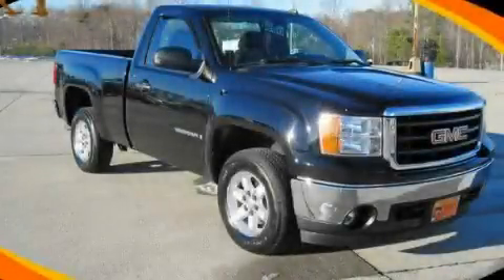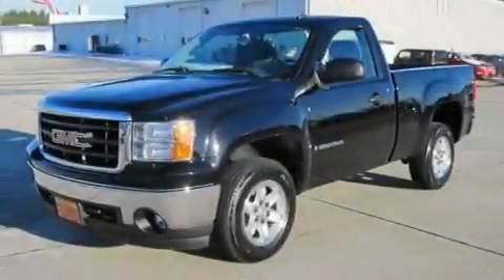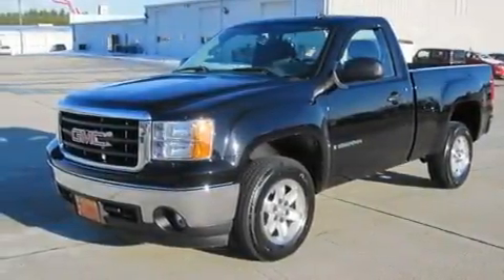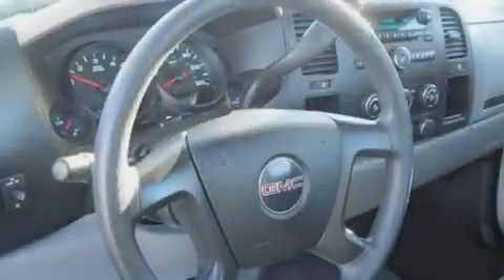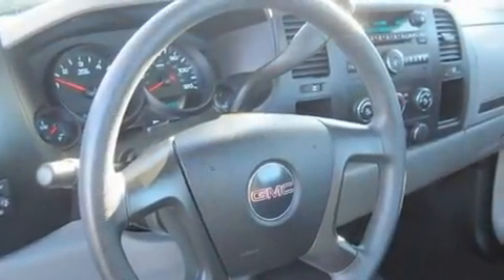2008 GMC Sierra 1500 30157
Year : 2008
 Make : GMC
 Model : Sierra 1500
 Engine : Gas V6 4.3L/262
 Trans . : Automatic
 Exterior : Onyx Black
 Miles : 32,096
 Interior : Black

 http://